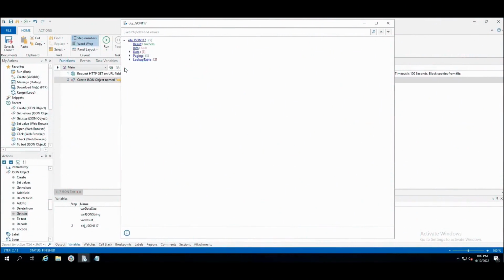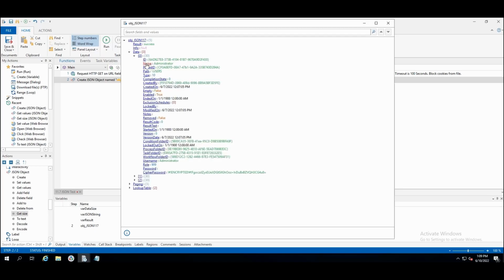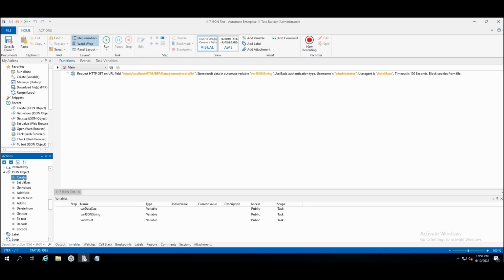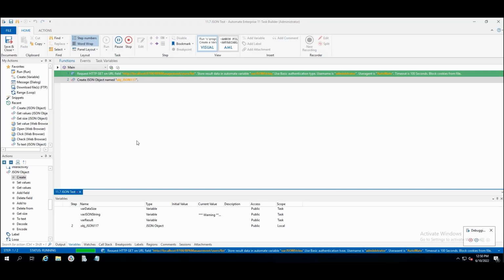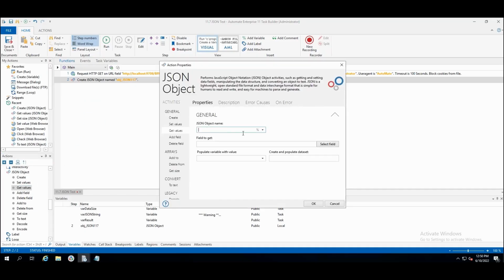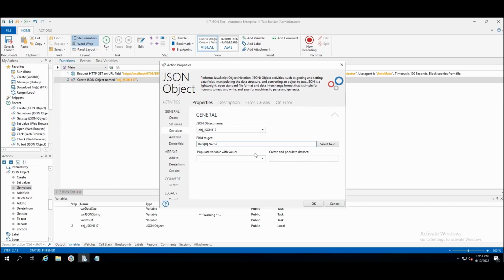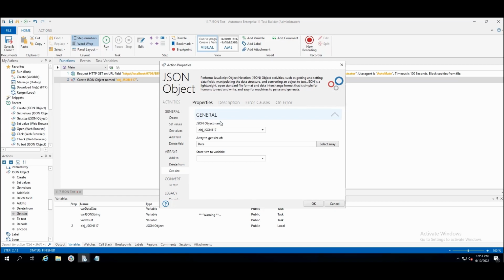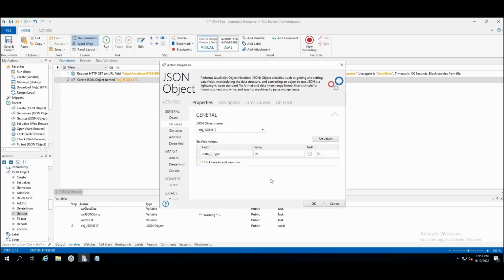Automate Superpower: API Integration Kit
Automate's API integration kit builds stronger connections between your most critical applications and Automate’s RPA bots.

The API integration kit’s form-based interface allows users to easily setup authentication and hide all the complexities of the handshake and token management from the user. Automate provides a visual reorientation of the JSON output that makes it easier for non-technical users to work with JSON data files.